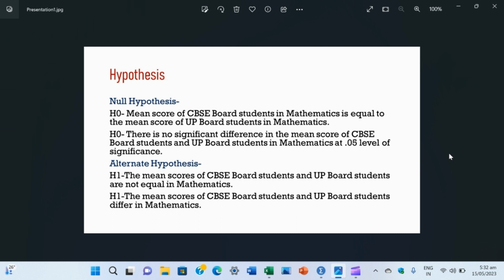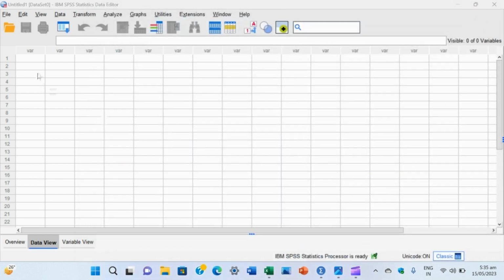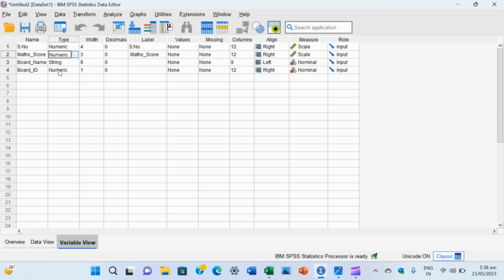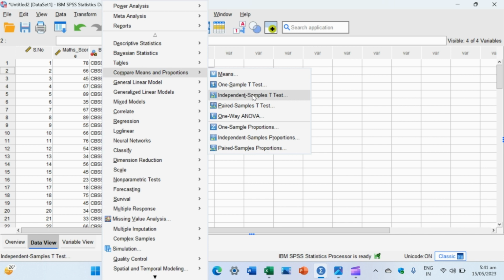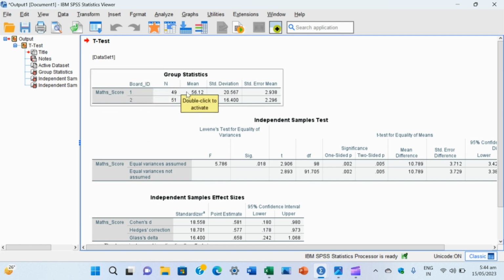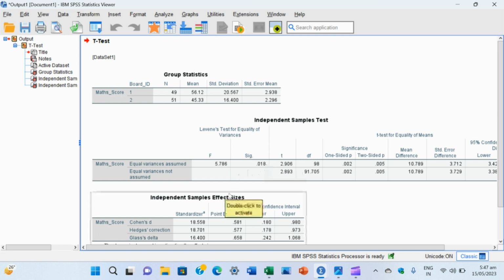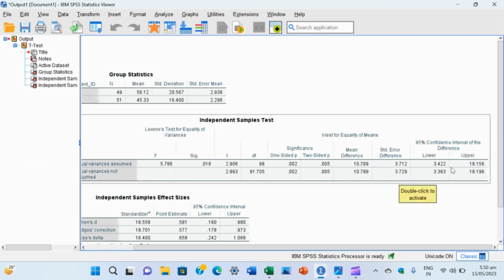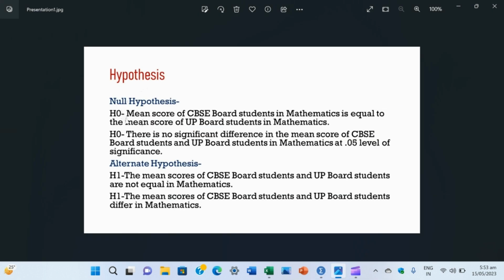T-TEST IN SPSS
Data analysis using SPSS, and t-test to examine the difference of means of the two groups. This video will enable you and make you self-dependent in analyzing data using SPSS Software.